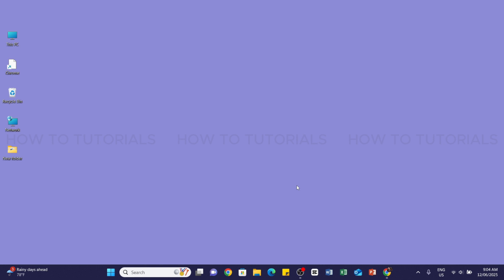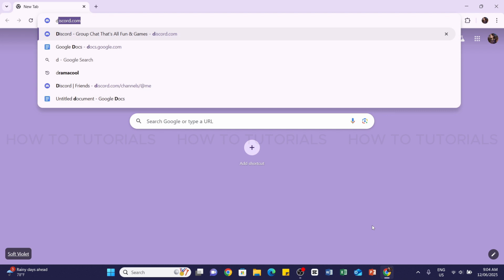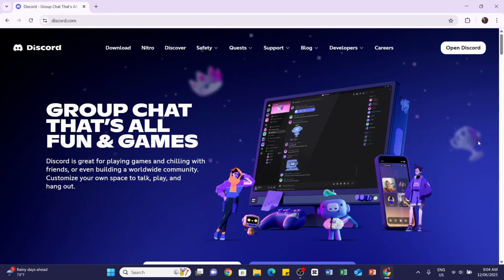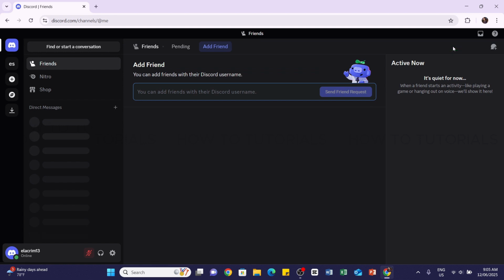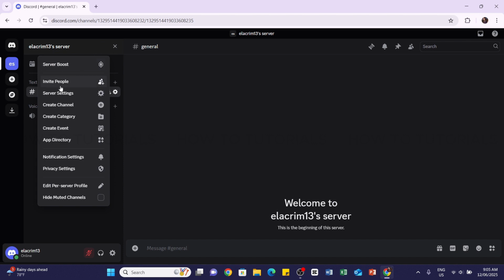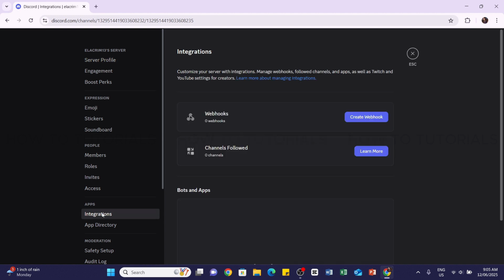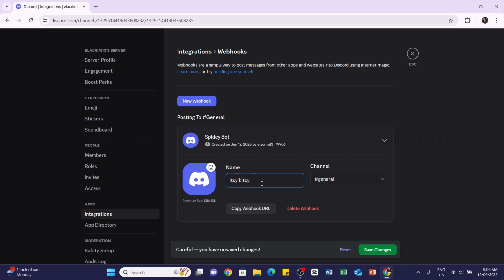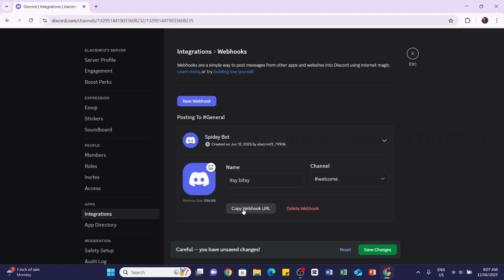How To Create Webhooks On Discord 2025 | Setup & Use Discord Webhooks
"How To Create Webhooks On Discord 2025 | Setup & Use Discord Webhooks" - A Video Guide by How To Tutorials.

Want to automate messages or integrate other tools into your Discord server? This 2025 tutorial walks you through the steps to create and use webhooks on Discord, from setup to customization.